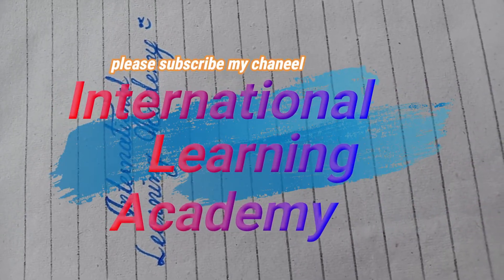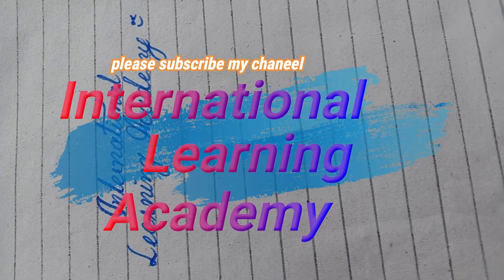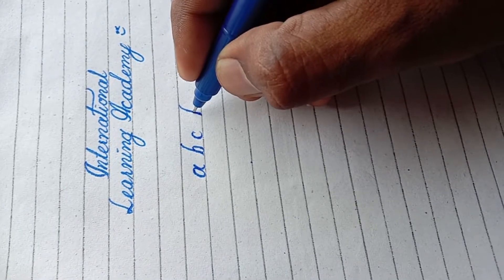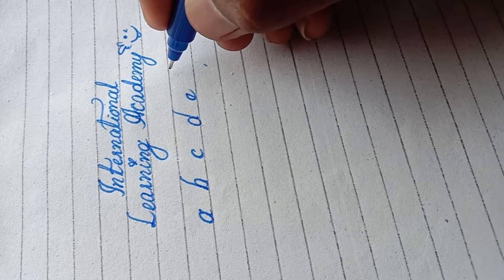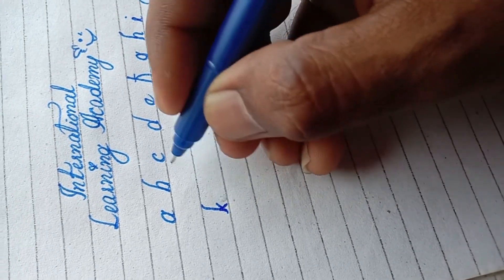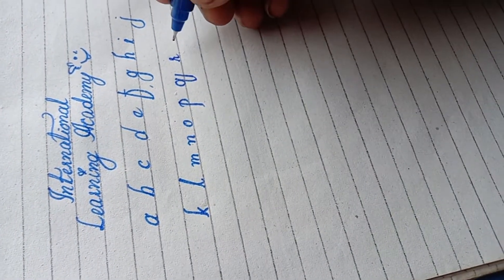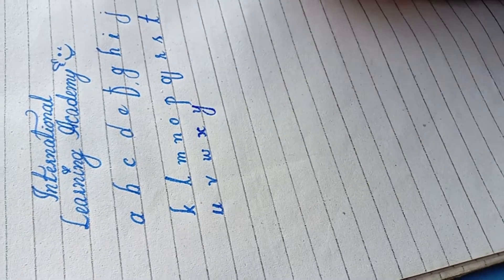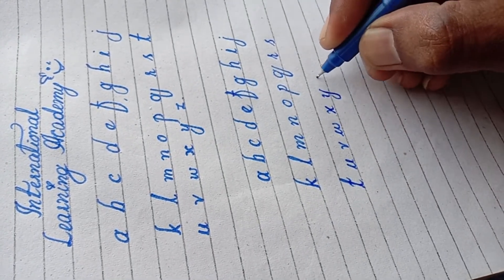How to improved Hand writing skills and tricks Small English letter (International Learning Academy)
Hello friends!

 I am muhammad nawaz
 today i show you in previous video i teach you Capital Letter but today i teach you Small Letter Of English Alphabets
  how to improve hand writing i give you some tricks to improve English hand writing  Hand writing skills those peoples want to improve hand writing skills this video specially those peoples and who thing about how to improve hand writing skills very easy and fast How To Improve Handwriting | Important Tips If your New Year’s resolution is to improve your handwriting, we’ve got five handy tips to get your writing back on track. Shop the recommended supplies